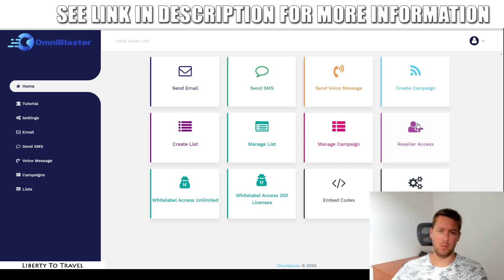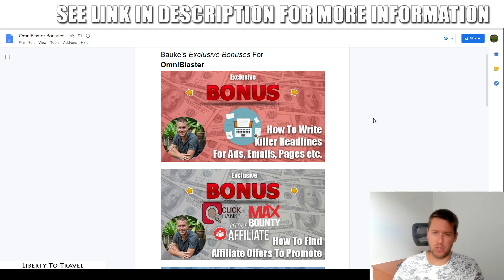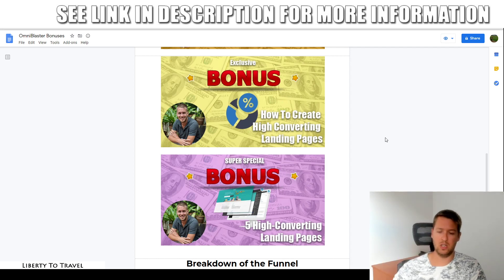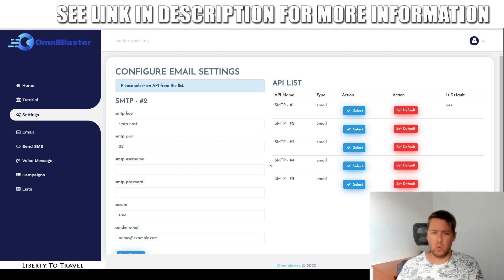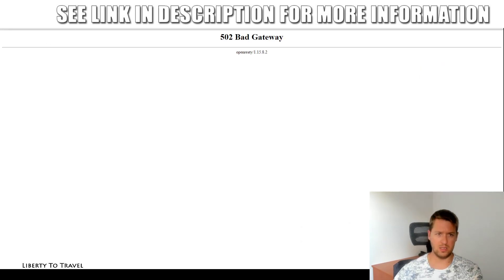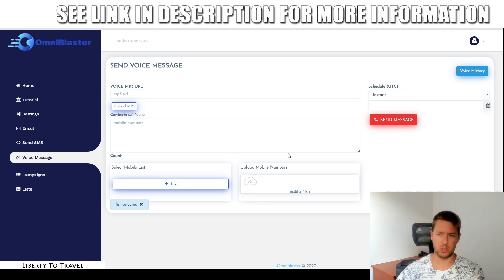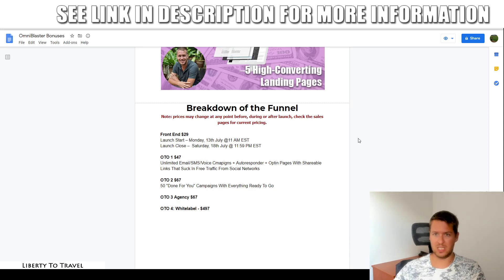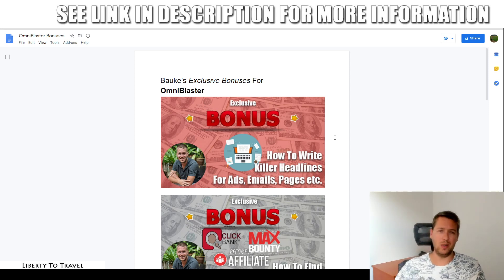OmniBlaster Review - 🛑 STOP 🛑 The Truth Revealed In This 📽 OmniBlaster REVIEW 👈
See what's in the member's area in this OmniBlaster Review.
I will show you how I would use OmniBlaster and how it can make you money.

Here's What You Can Expect Inside OmniBlaster:

This Is A SMOKING HOT ‘All-in-One’ Marketing Platform That Helps Convert 3X MORE Visitors Into Buyers And Drive More Sales by Combining eMail with SMS and Voice broadcasting.
All from one platform.